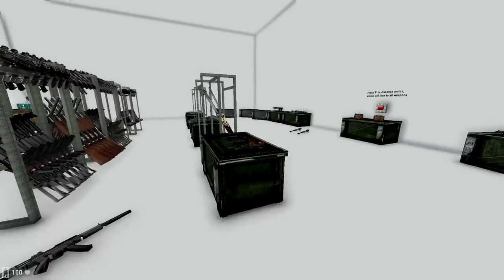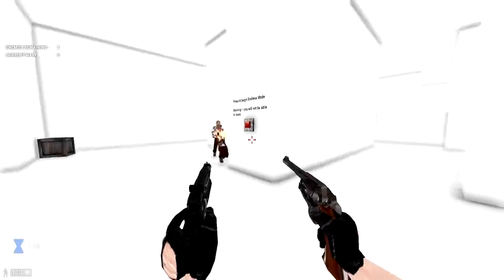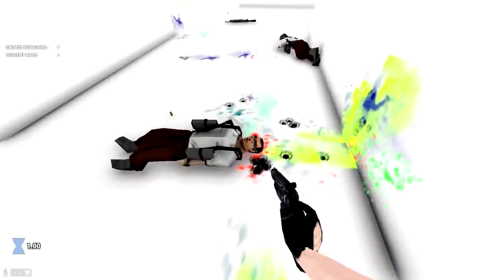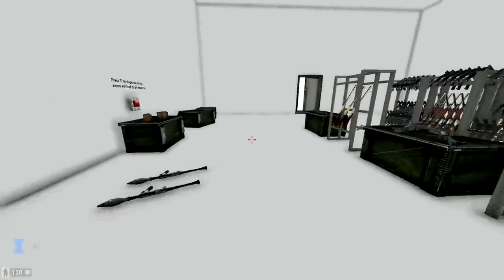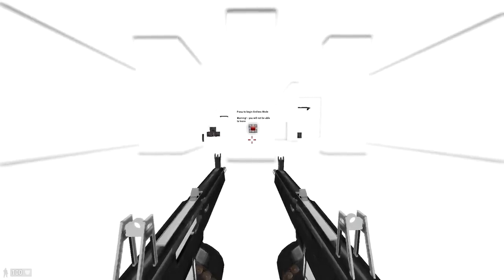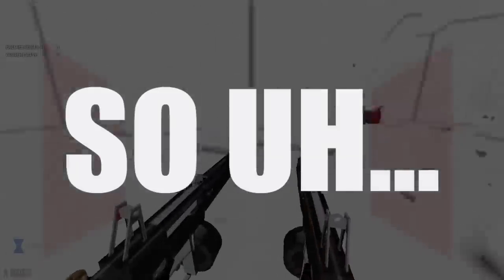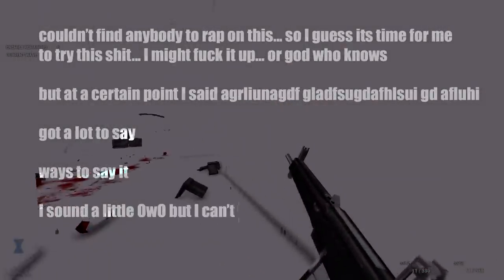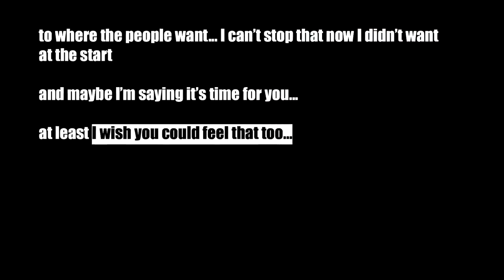Dear Susan... is this game family friendly now?